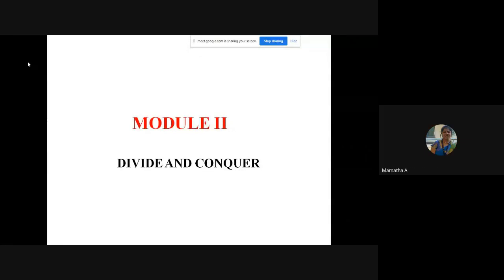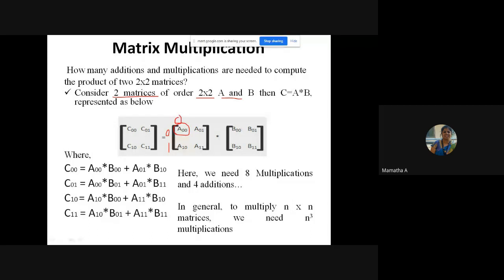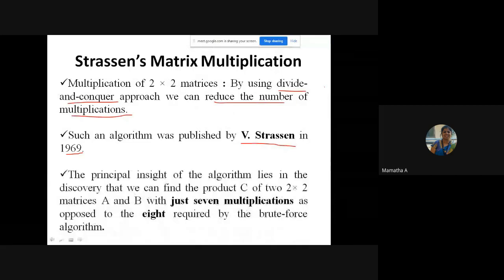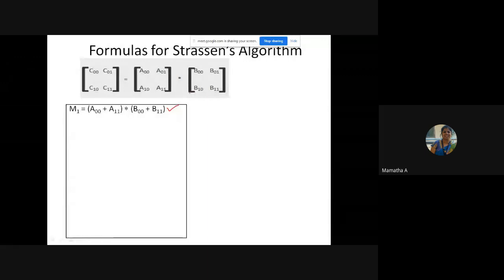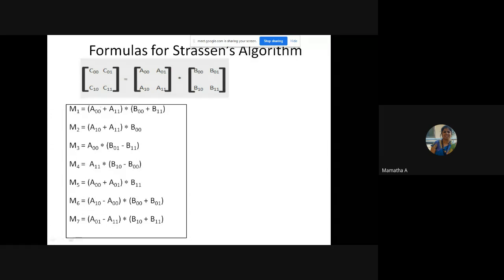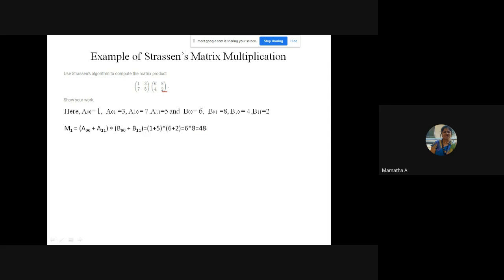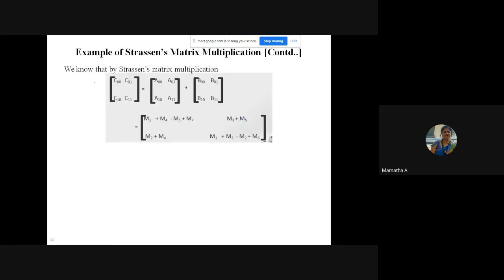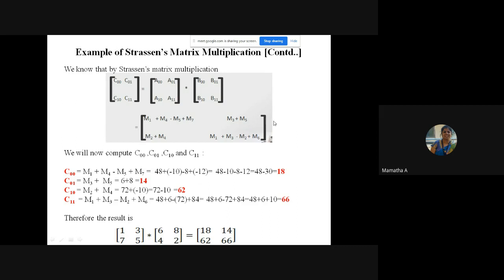Module II - Class 4-Strassens Multiplication